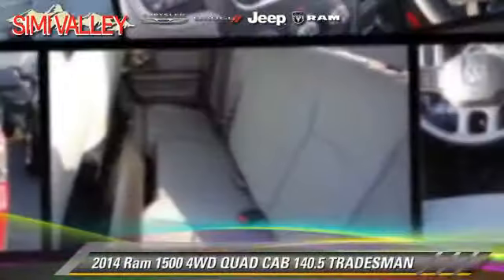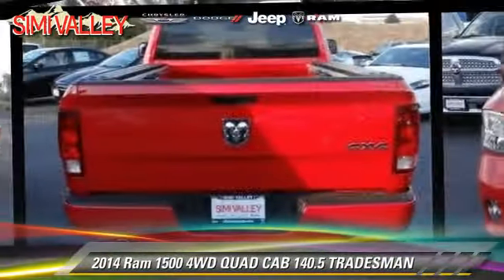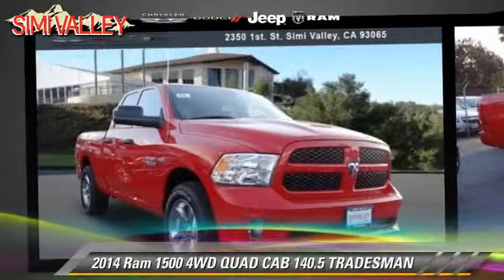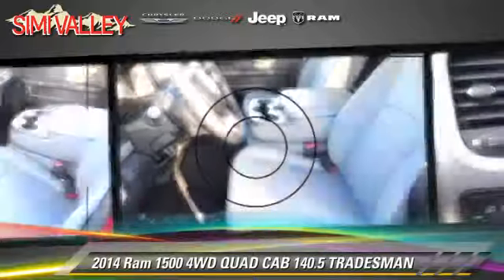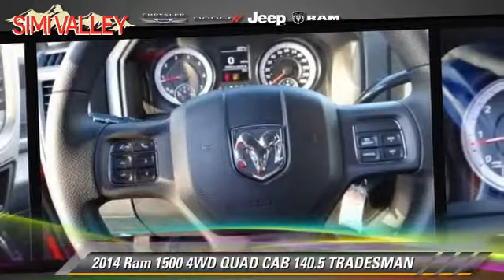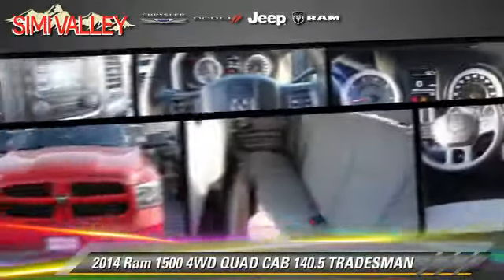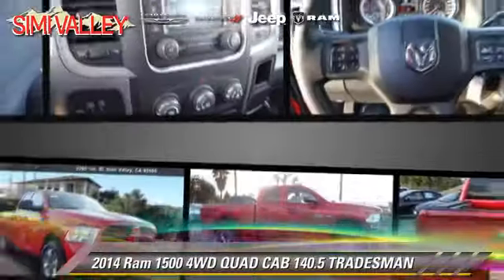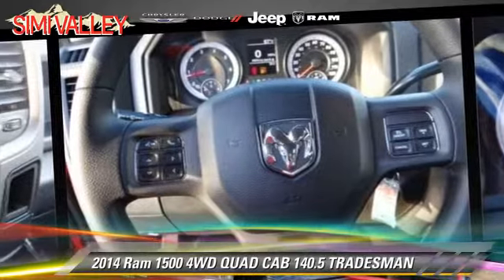Simi Valley Chrysler Jeep Dodge Ram, Simi Valley CA 93065 - 117430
Simi Valley Chrysler Jeep Dodge Ram

- new, THOUSAND OAKS, VENTURA, MOORPARK, SIMI VALLEY, NORTHRIDGE

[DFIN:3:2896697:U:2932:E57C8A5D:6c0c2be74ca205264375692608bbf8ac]